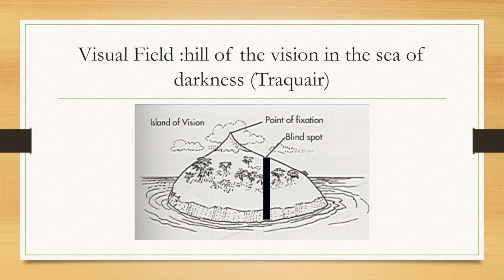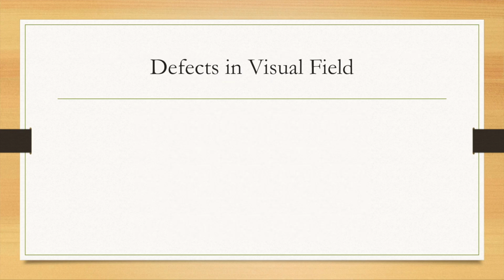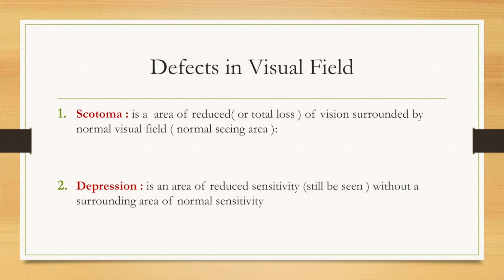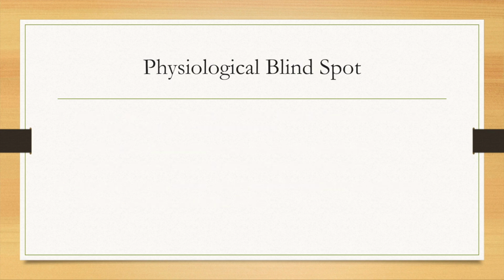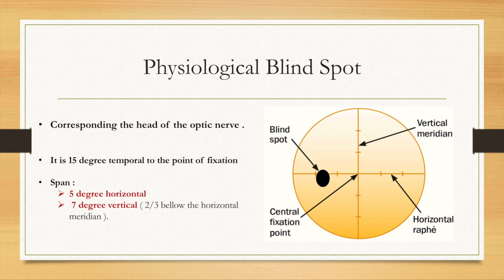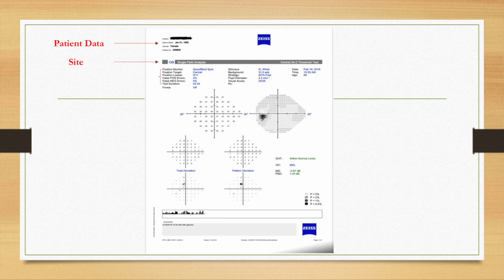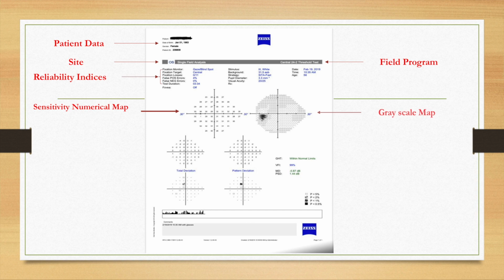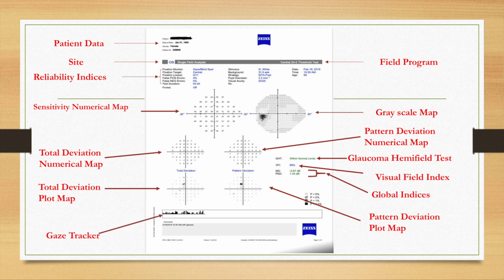Visual Field Interpretation Part2 A